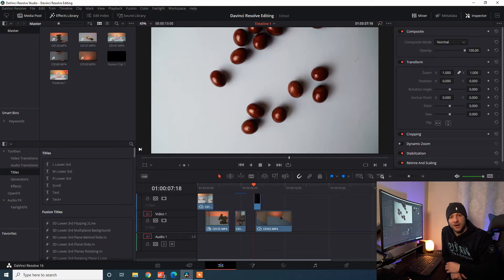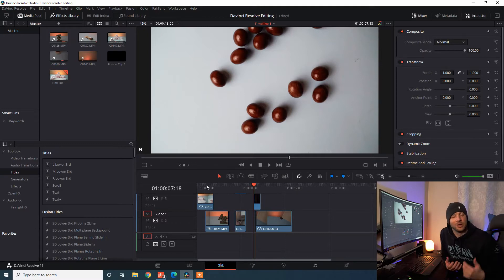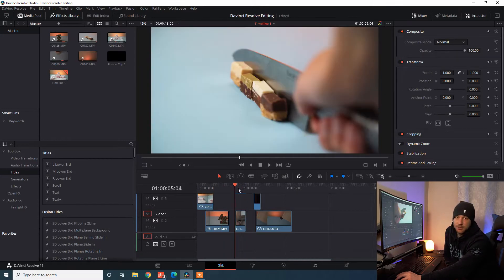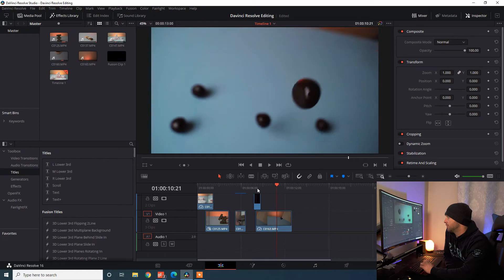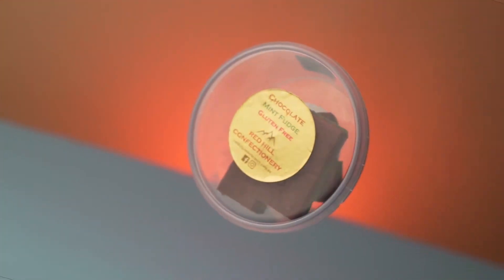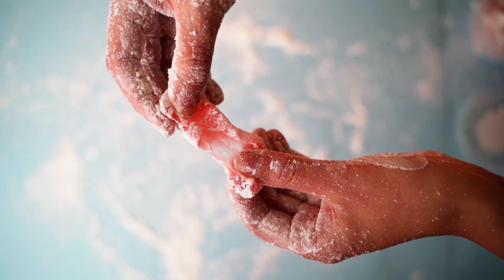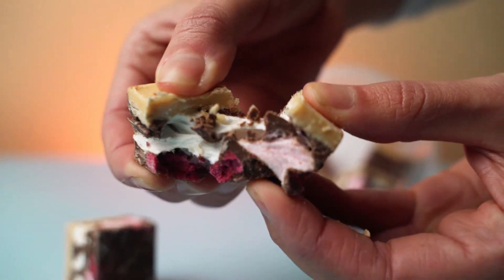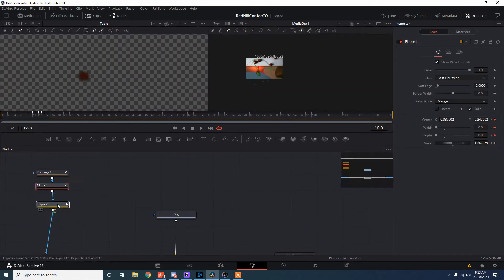NEVER use the edit tab for TRANSITIONS. Use THIS instead | Davinci Resolve Fusion Tutorial.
Hey Team,

this one is for all the Davinci Resolve users out there who haven't quite looked into fusion just yet.
It's an amazing tool and especially great for transitions, which is what we are showing off today!

Enjoy and any feedback would be greatly appreciated!